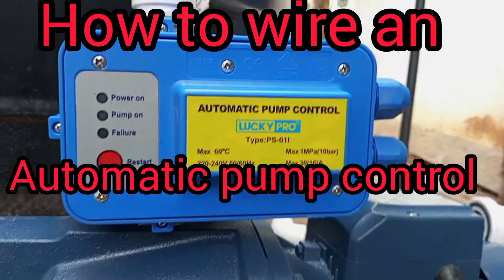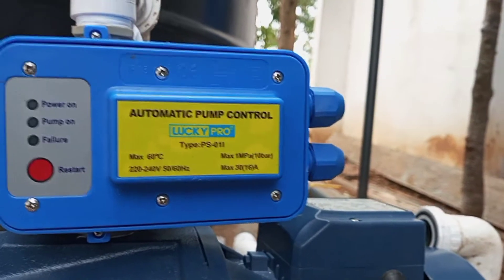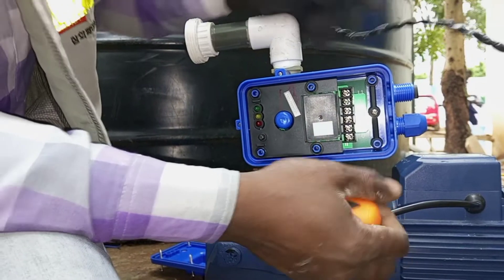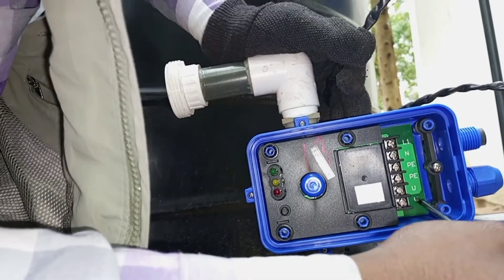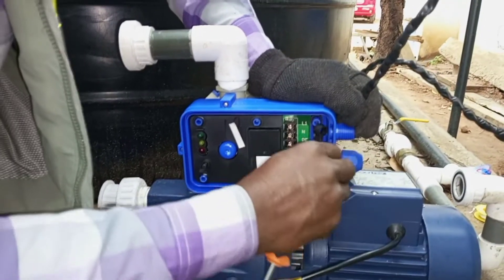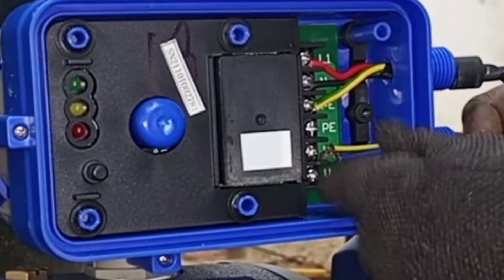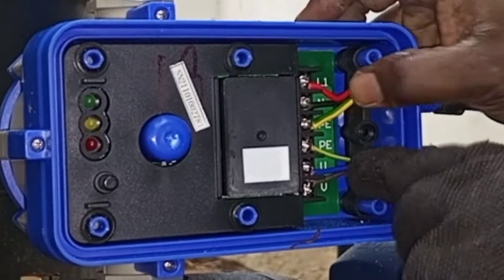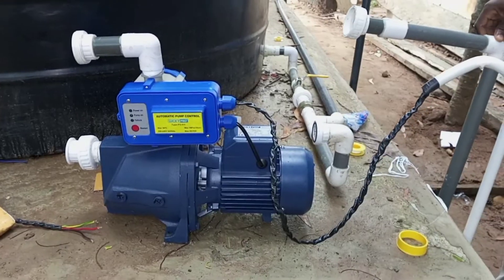how to wire automatic pump control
This video actually shows how to wire an automatic pump control. the automatic pump control has six terminals in it, three for connections from he supply, and three for connections to the pump. the video explains how to identify each set of the terminals and how to do the connections.